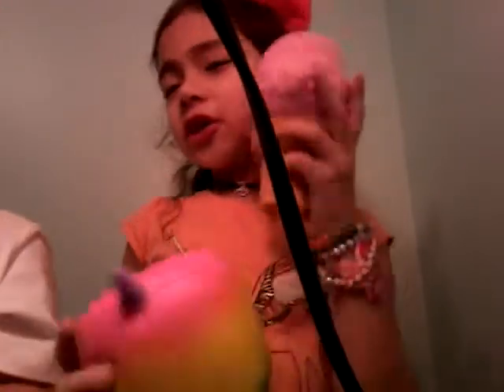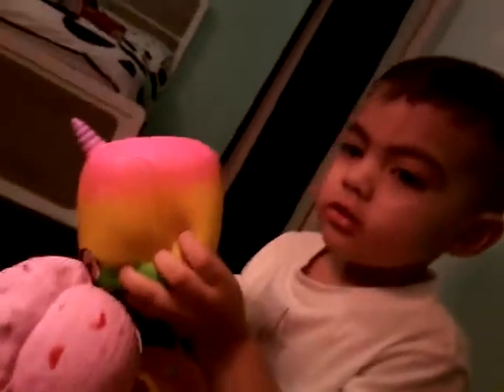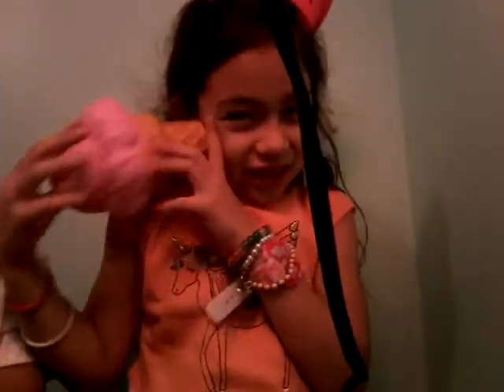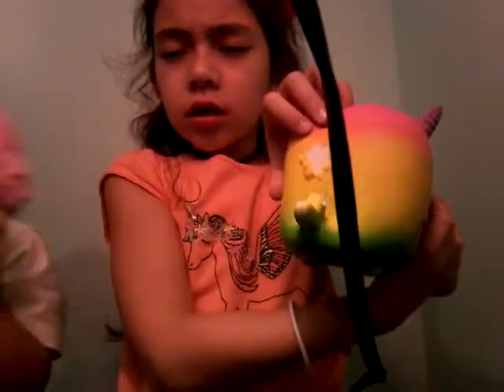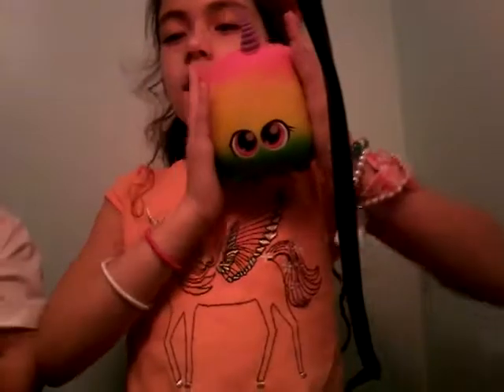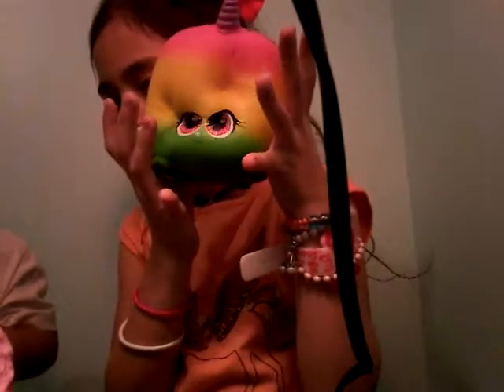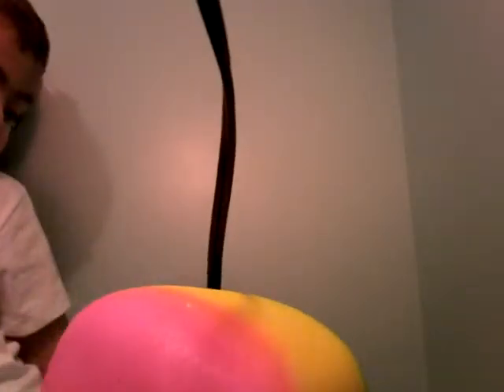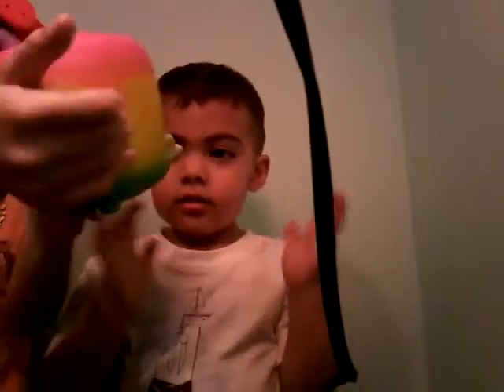Try not to laugh challenge with squishies